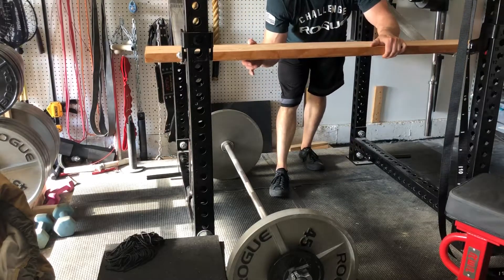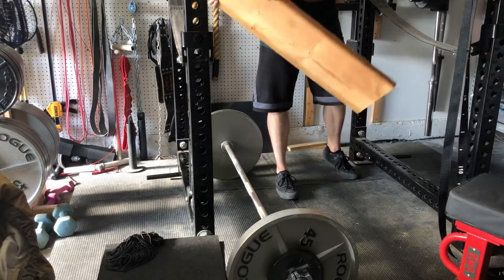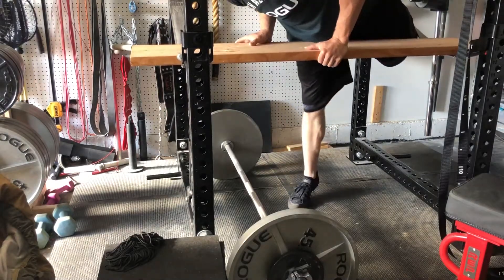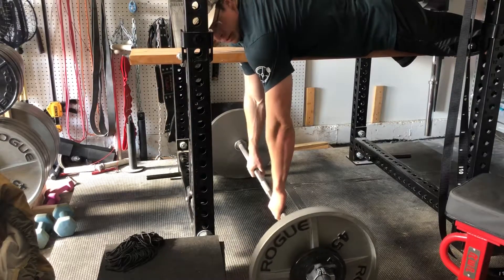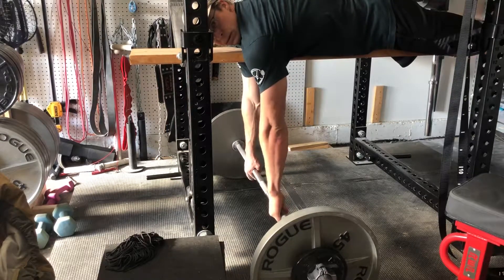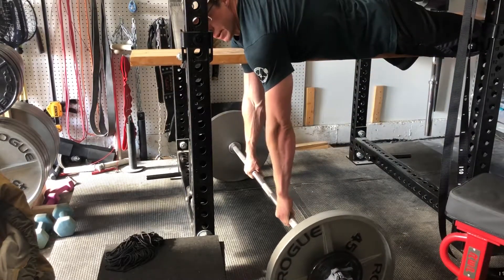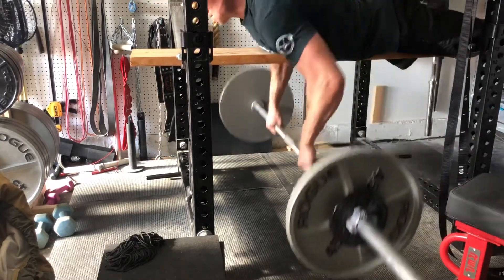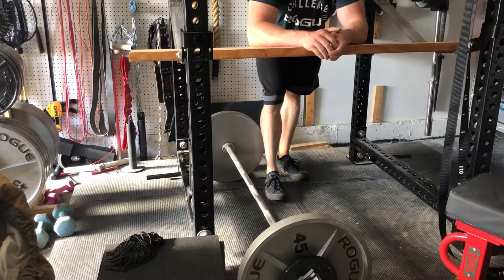Seal Rows DIY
Seal rows using a 5’ long 2x12 laid across the safeties.